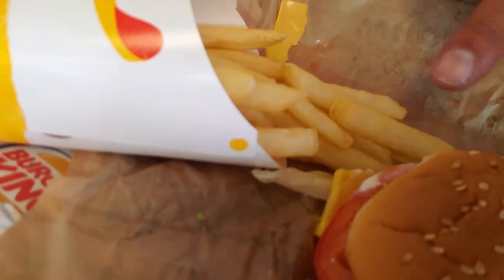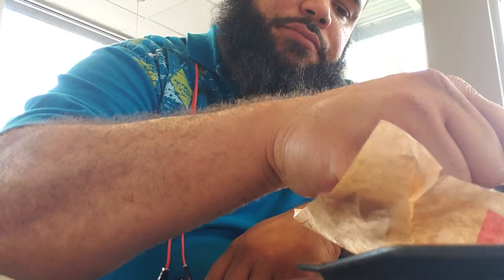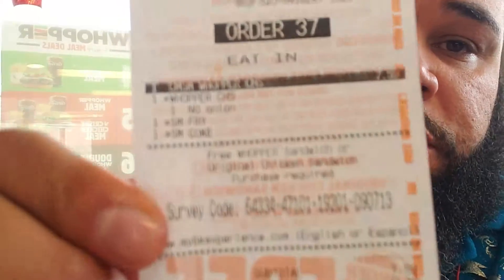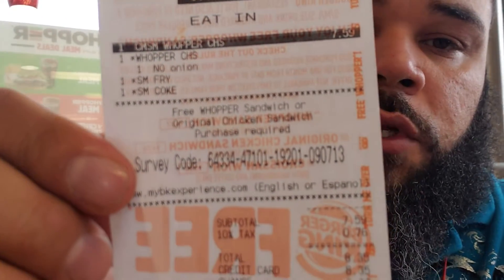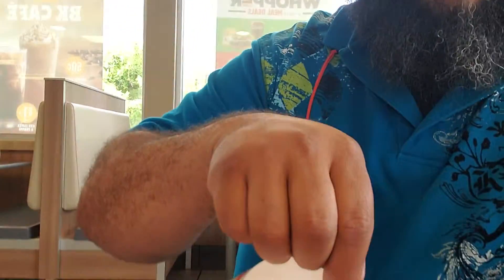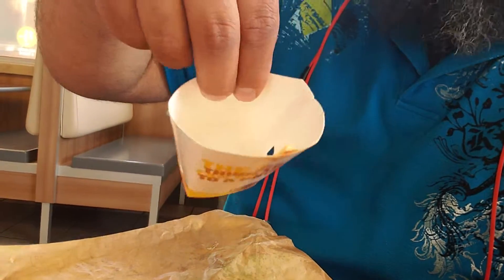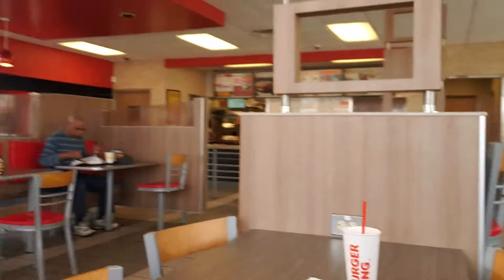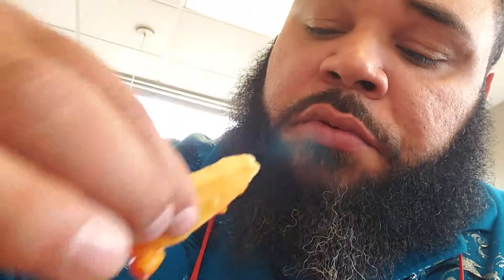Eating @ N. Trenholm Rd. Burger King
My experience at the Burger King located at 6951 North Trenholm Road Columbia, S.C. 29206 on April 9, 2019.